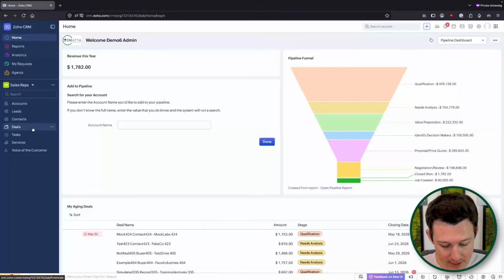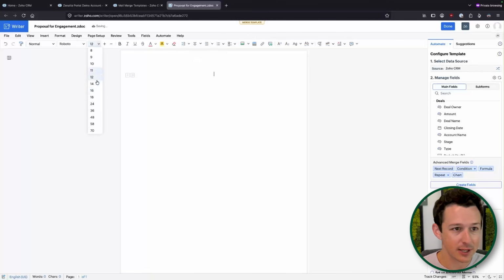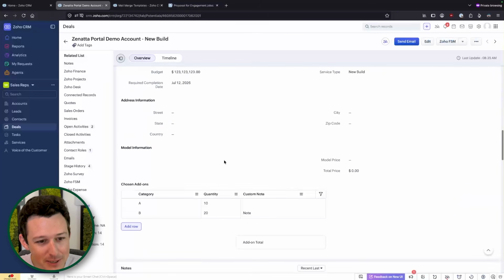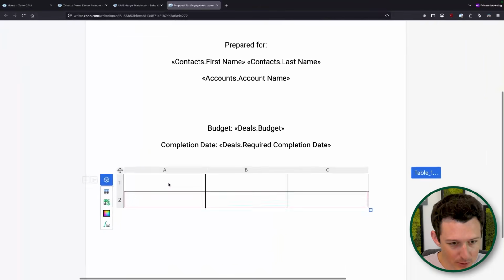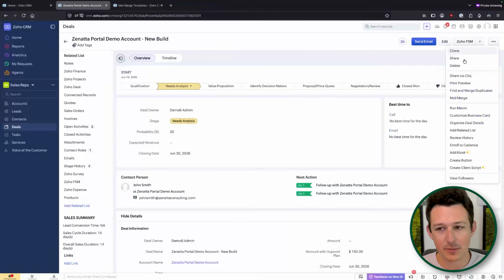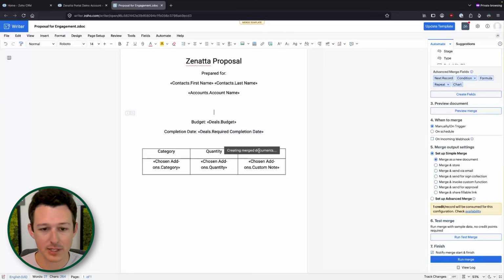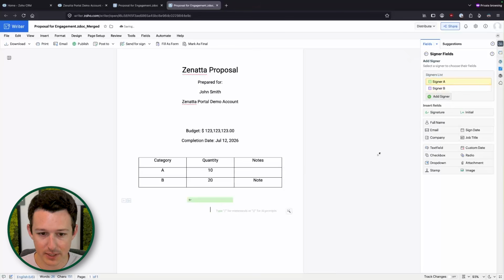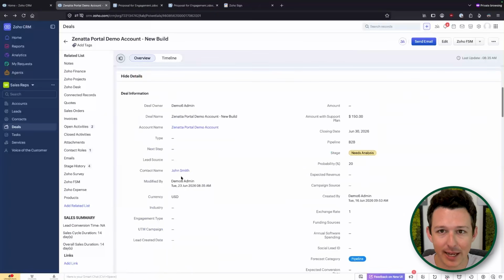Mail Merge Tutorial for Zoho CRM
Learn how to use Zoho CRM mail merge to create proposals, contracts, and other client-ready documents directly from CRM records. This tutorial walks through setting up a mail merge template, pulling in Deal, Contact, and Account data, adding subform tables, creating repeating rows, and generating a completed document without manual copy-pasting. The walkthrough also shows why choosing the correct CRM module matters and how to avoid common issues like pop-up blockers during the merge process.

You’ll also see how to review the merged document, send it through Zoho Sign, add signer fields, and automate the entire proposal workflow with custom buttons or functions. This is a practical guide for teams that want to streamline proposal automation, document generation, and sales workflows inside Zoho CRM.

🎬 *TIMESTAMPS* 🎬
0:00 Intro
0:24 Gathering Data for the Document
1:02 Create Document Template
8:53 Set Up Mail Merge from Deal
11:47 Distribute Our Proposal
12:36 Set Up Signer Fields for Signature
14:32 Discuss Automation Options